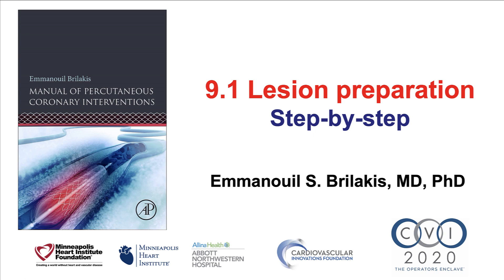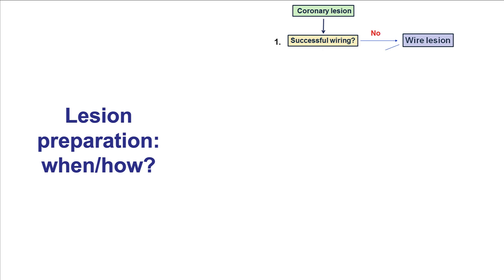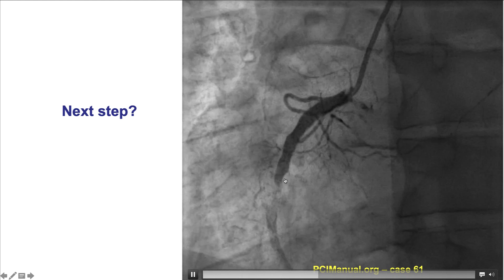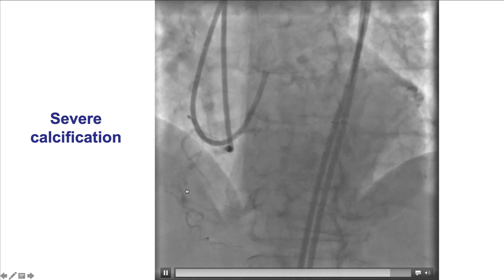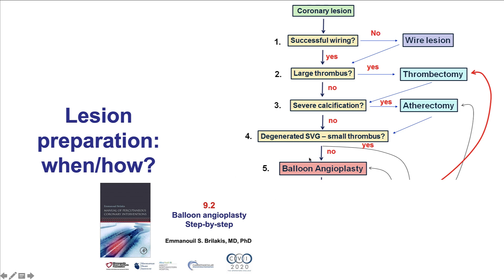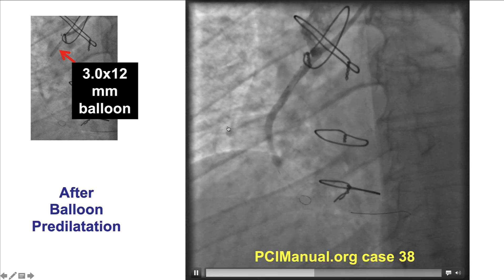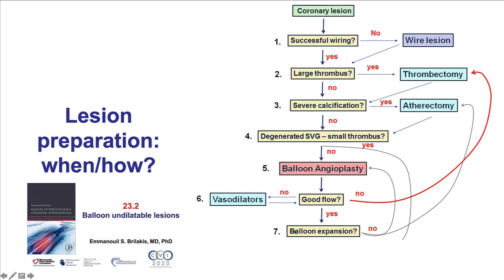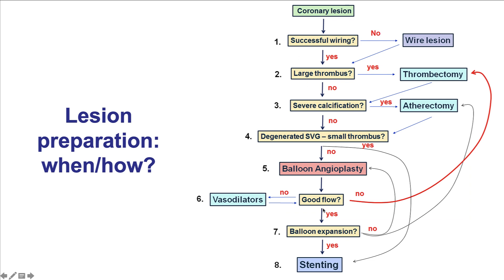9.1 Manual of PCI - Lesion preparation: when and how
This video discusses a step-by-step approach for determining whether lesion preparation is needed.
Large thrombus may benefit from thrombectomy and severe calcification from atherectomy. Primary stenting may be used in degenerated saphenous vein and in vessel with small thrombus burden.
Stenting should not be performed if there is no reflow after balloon angioplasty or if the lesion is balloon undilatable.